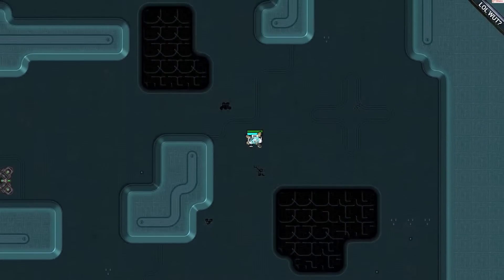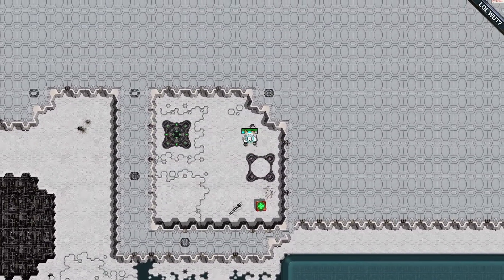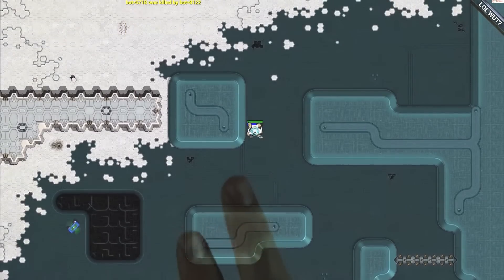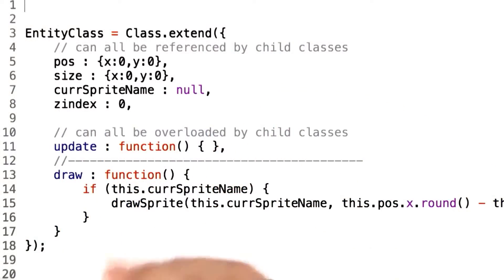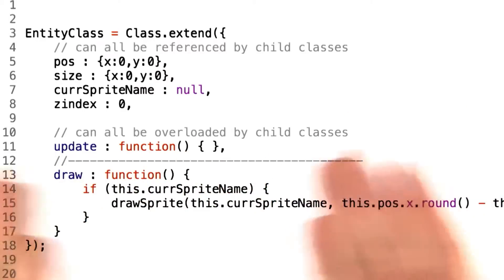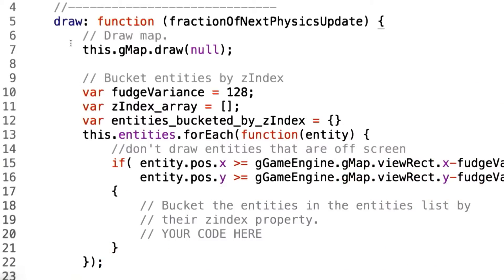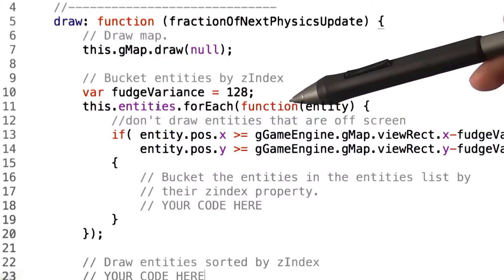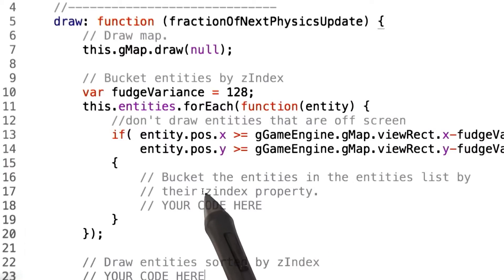Implementing Z-Ordering - HTML5 Game Development